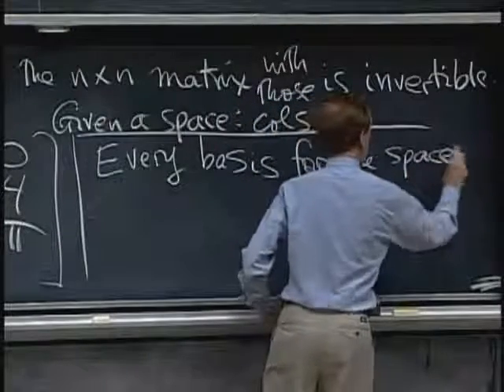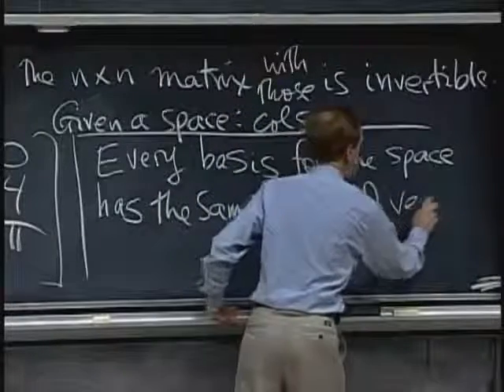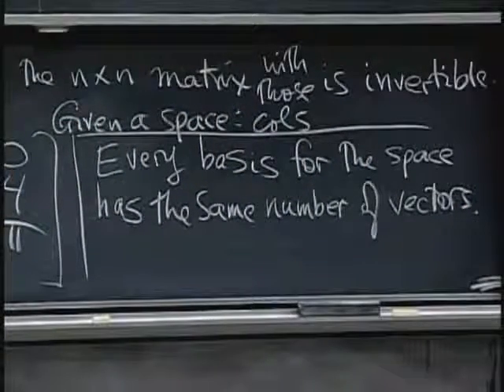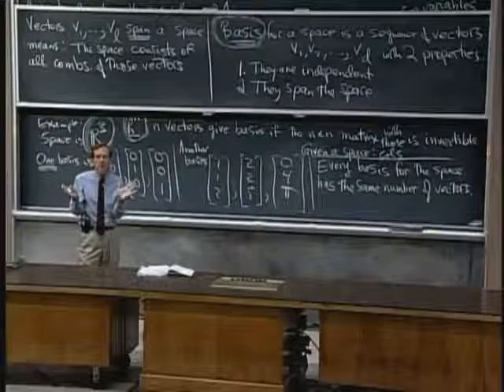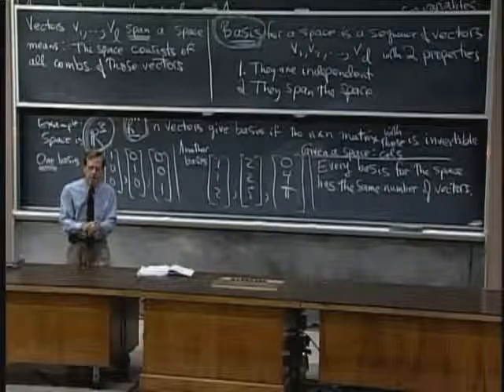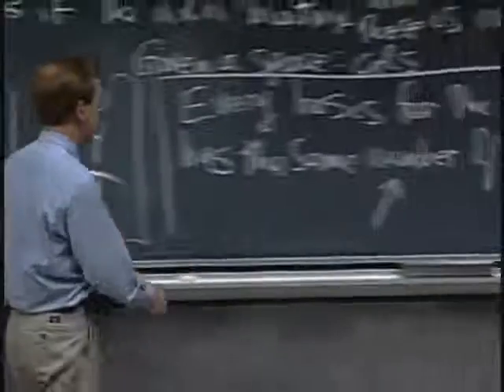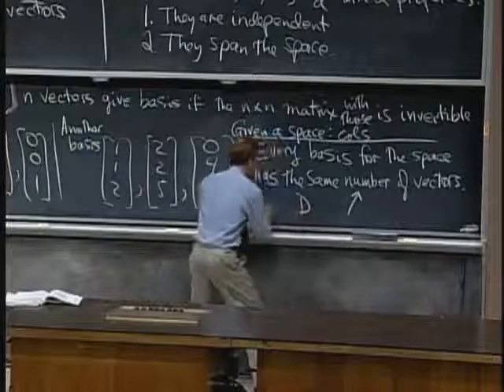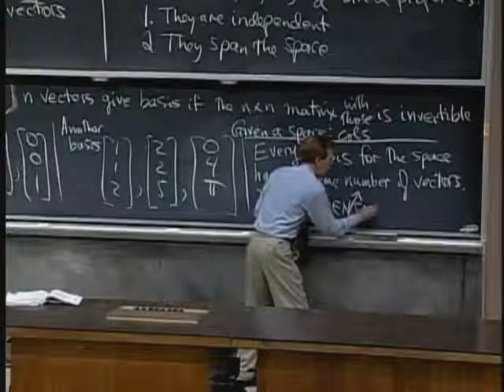Lec 9, MIT 18 06, Linear Algebra, Dimension of space definition